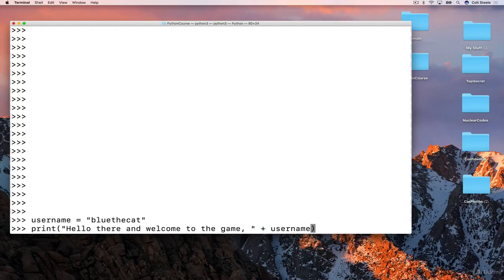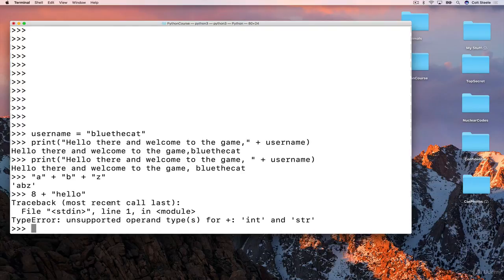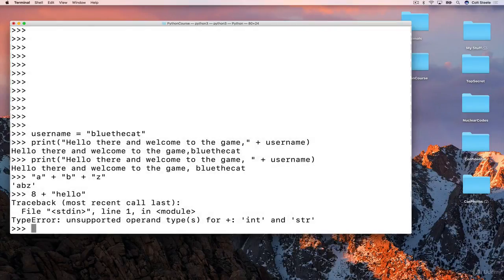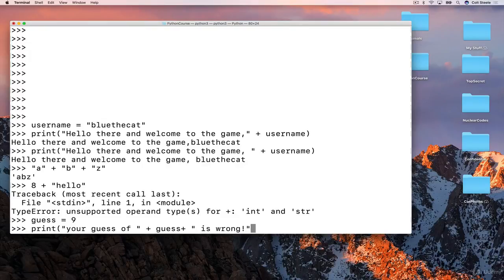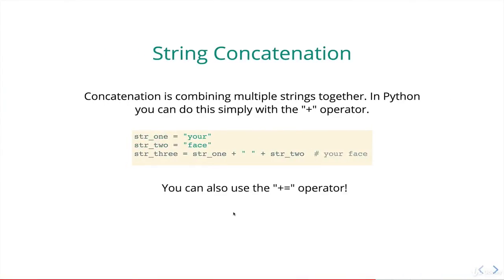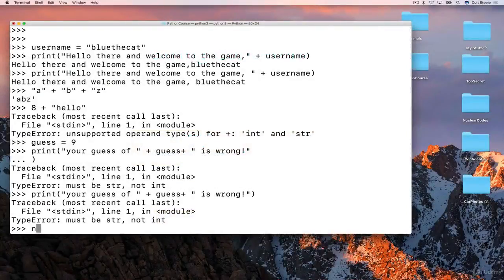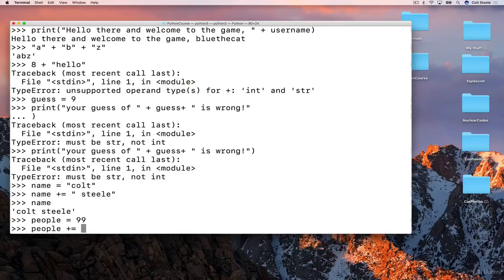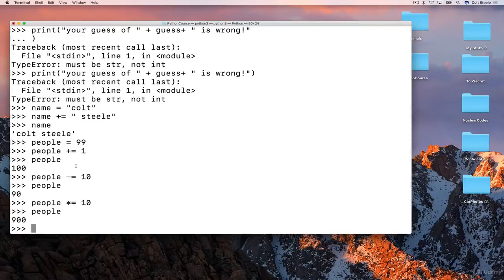Variable and strings | python complete course for beginners(9)